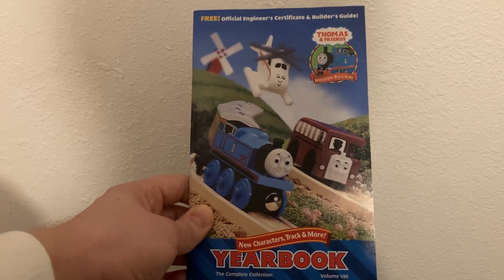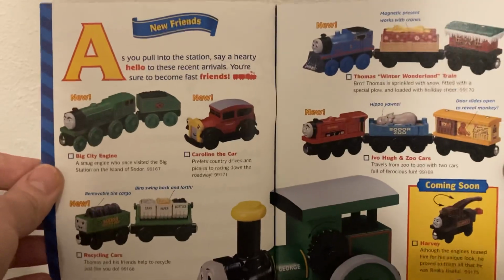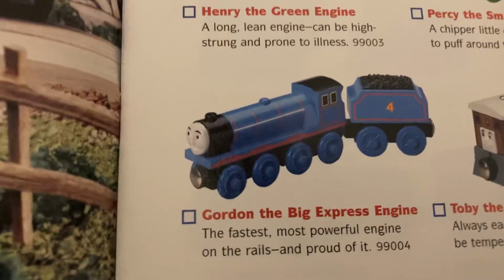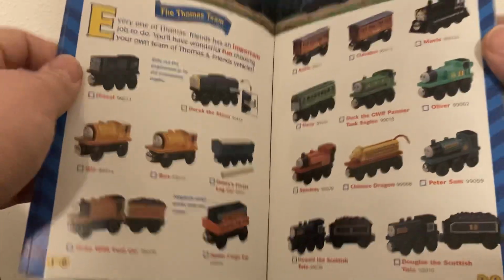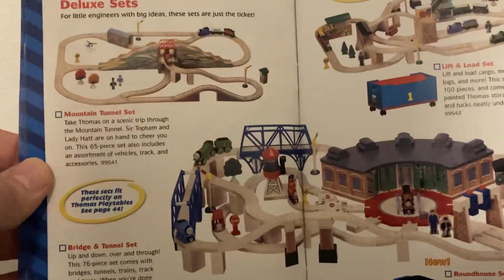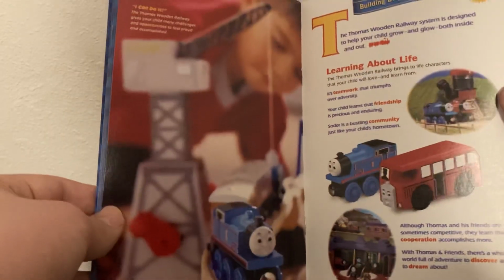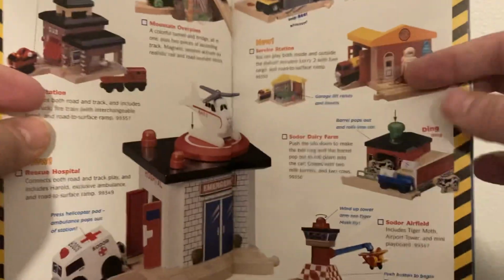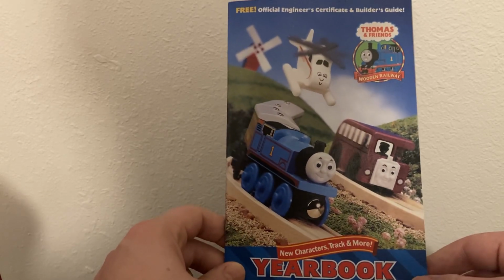Thomas Wooden Railway 2002 Yearbook